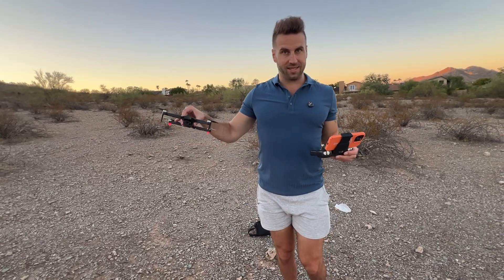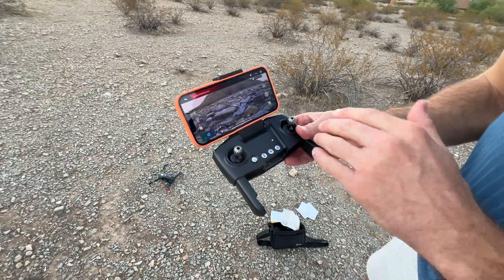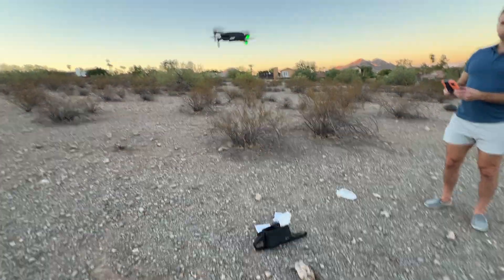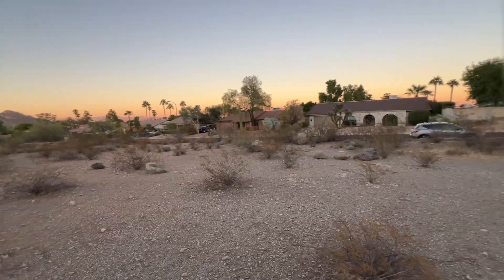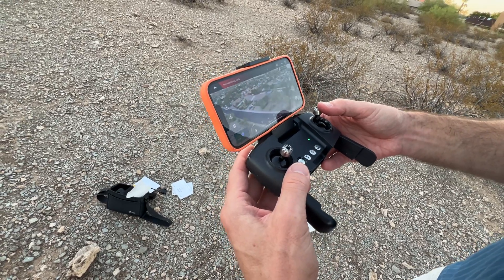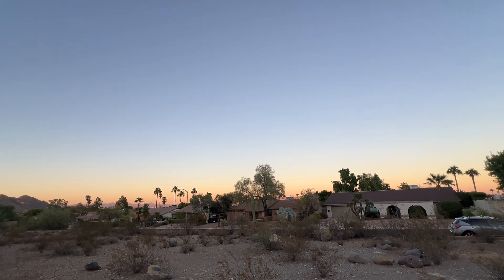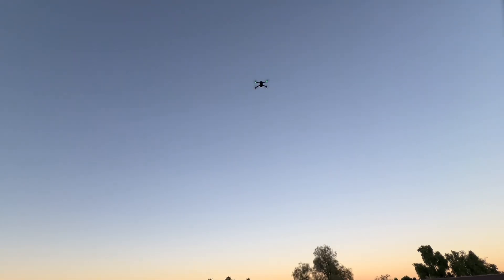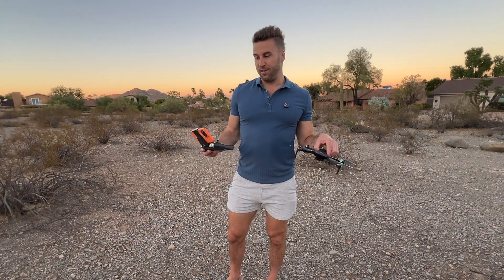Holy Stone GPS Drone with Camera 4K for Adults, HS460 Foldable Drones with 26 Mins Long Flight Time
Holy Stone GPS Drone with Camera 4K for Adults, HS460 Foldable Drones with 26 Mins Long Flight Time, Brushless Motor, Follow Me, Auto Return, 5G FPV Transmission, Under 249g Easy for Beginners

4K Ultra HD Camera: Holy Stone HS460 drones with camera for adults 4K are equipped with a 100° FOV and a 70° remote-controlled 4K camera, which captures stunning images with a resolution of 3840x2160. The 5G FPV transmission also ensures smooth and stable videos.
Intelligent Return Home: Enjoy worry-free flying with GPS and automatic return functions. If the 4K drone loses signal, goes out of range, or has low power, it smartly returns home on its own. Never worry about losing your Holy Stone HS460 GPS drone.
Extended Flight Experience: The single battery offers a flight time of up to 26 minutes, surpassing other products. The HS460 drone with camera also features upgraded brushless motors for greater power and durability.
Advanced Flight Functions: The app provides various smart functions such as Follow Me, Waypoint, and Point of Interest. Even beginners can easily use one-touch controls to operate the Holy Stone HS460 GPS 4K drone with camera.
Easy for Beginners: With features such as 2 Speeds, Headless Mode, Optical Flow, and a low battery warning, this Holy Stone drone for adults offers exceptional quality, making it an excellent choice for both beginners and advanced users.
Considerate Design: This GPS drones with camera for adults 4K comes with a shoulder bag. The foldable design makes it easy to store and incredibly portable for outdoor journeys. And weighing under 250g, you're free from FAA registration.